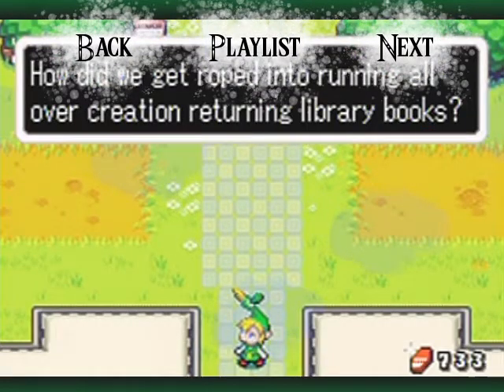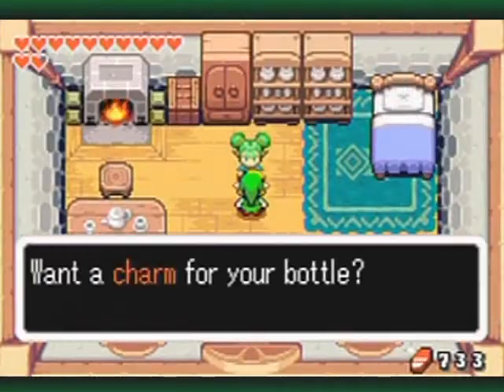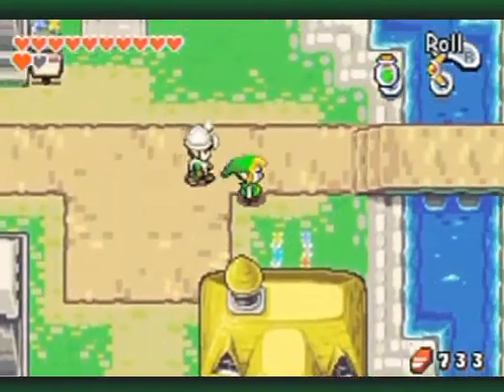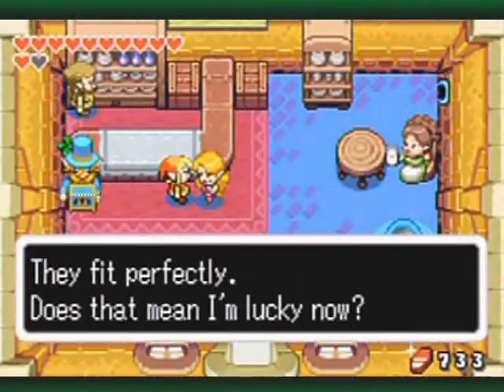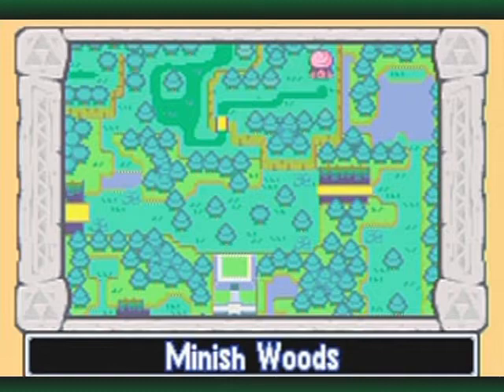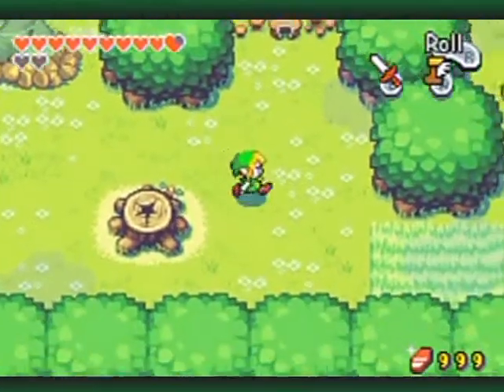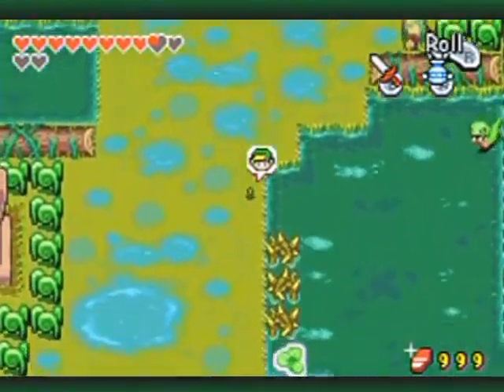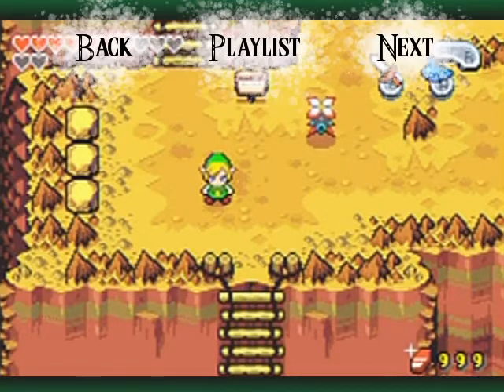The Legend of Zelda: The Minish Cap Walkthrough Part 23: Fusion Construction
Fusions so powerful that they inspire people to build and beans to grow!

Next part I'll be finishing up the available sidequests at this point in the game while working my way over to getting that last book.